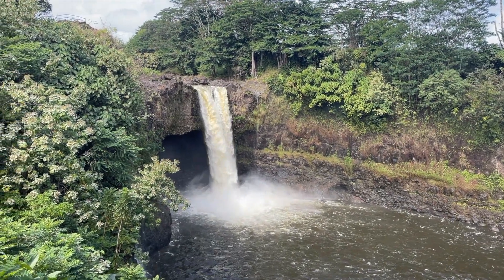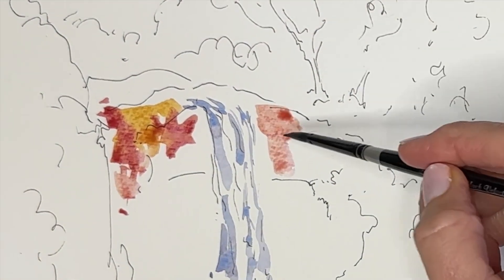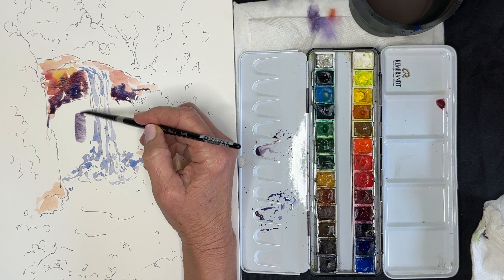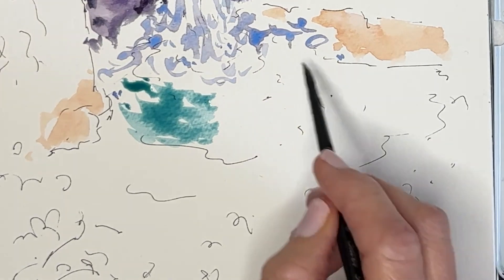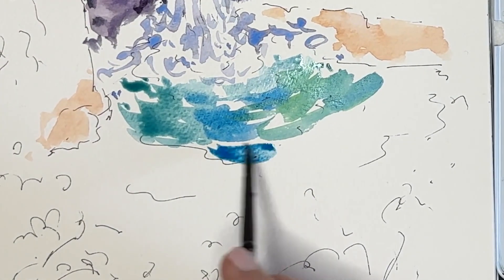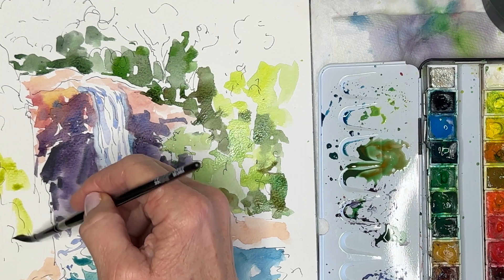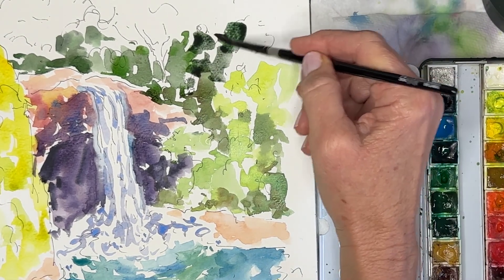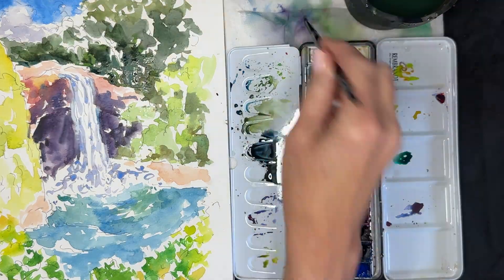Paint Rainbow Falls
Hello Artists,

This video is full of helpful information that you can apply to all of your watercolor paintings!

Watch as I demonstrate how to layer colors to get a light and airy painting.

I'll discuss using color in design and edge-work to make the water look like it's flowing

How to adjust the hue of your greens to create depth and much more.

I also discuss the importance of values and introduce a good formula for the right balance of light, medium and dark values for a daytime, landscape painting.

To see a collection of my watercolor sketches, visit my

I used a 24 color Rembrandt watercolor set with the addition of Quinacridone Rose, the entire painting was painted with a #6, Silverbrush, Black Velvet, round brush.

Happy Painting,
Kristen